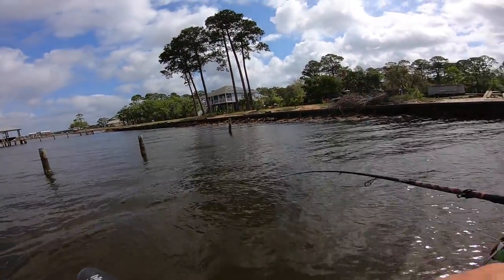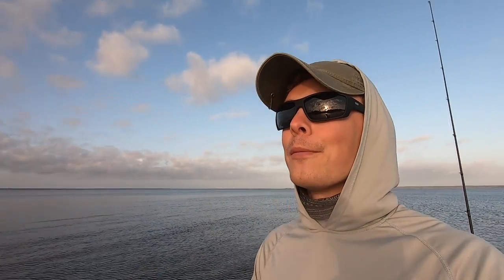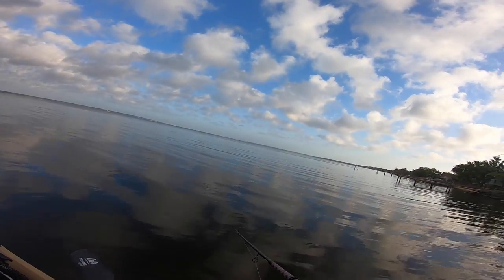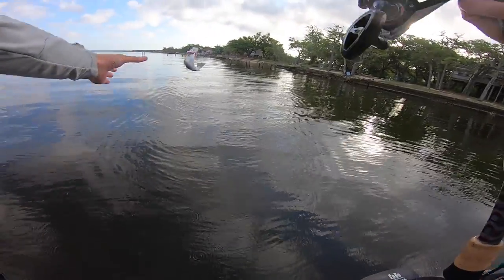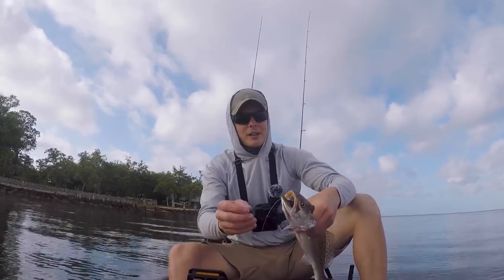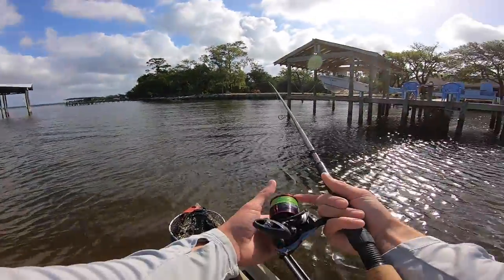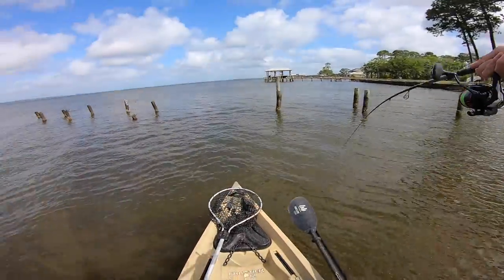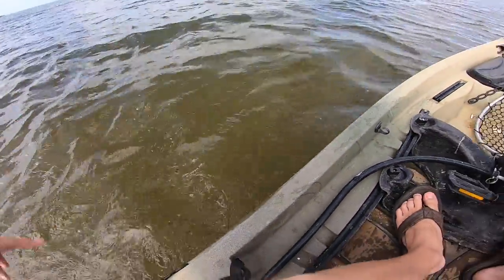NLBN 3 inch Paddle Tail CRUSHED the Fish!!!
I've been looking forward to this video for a while now. NLBN released a 3 inch version of their lures and these fish loved it! I had to cut out some of the fish that were caught to avoid a 20 minute video. Needless to say, this lure will be used a lot in the future.

Make sure you hit up Seaborne Maritime to get your new custom rod!

WHAT I USED:
7'6" medium fast action custom rod
Daiwa Fuego LT 3000
NLBN 3 inch paddle tail in Mudminnow and Hell Yeah Butter colors